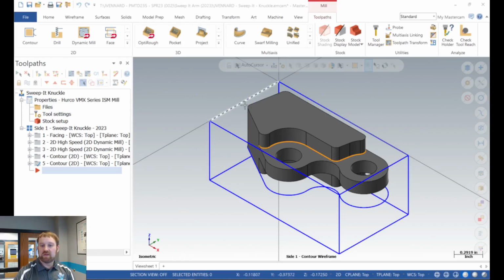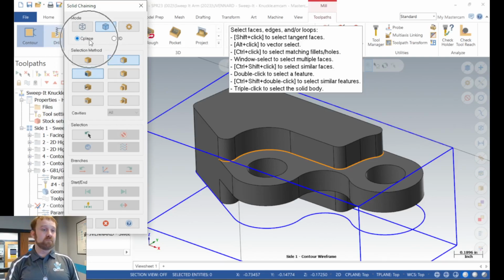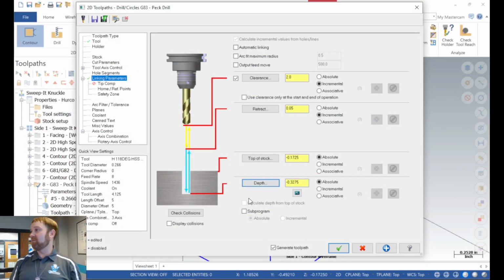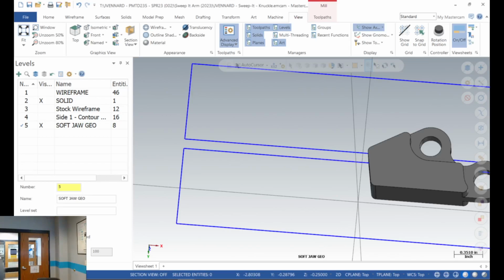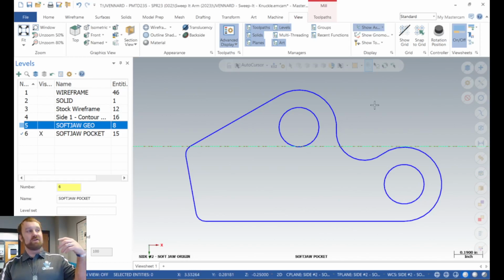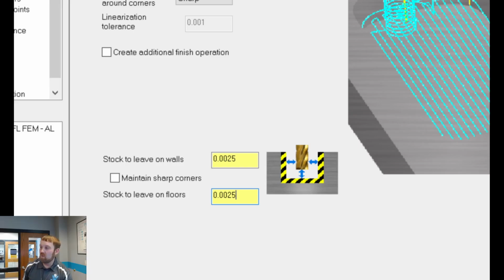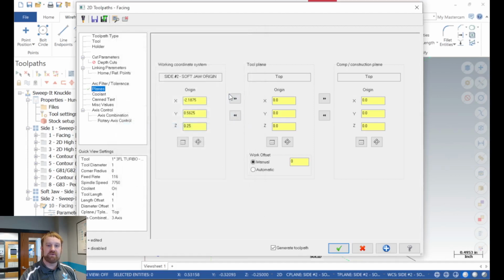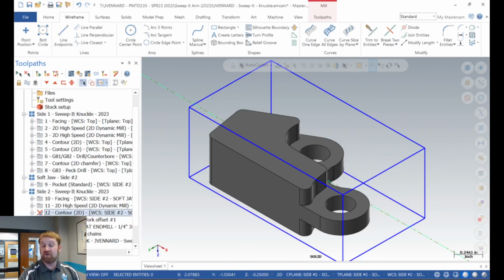Sweep-It Knuckle - Soft Jaw Creation - Side #2